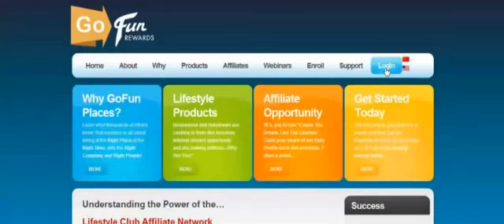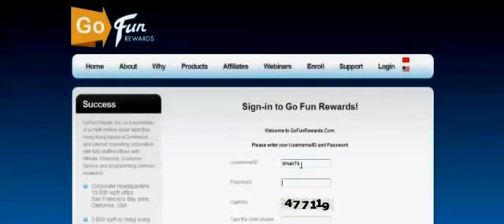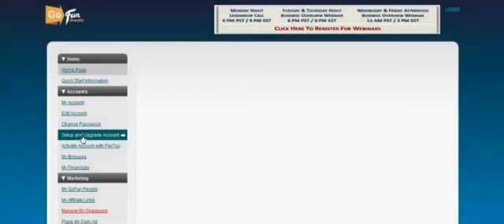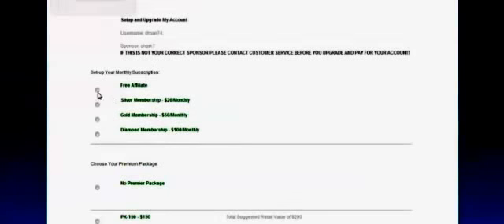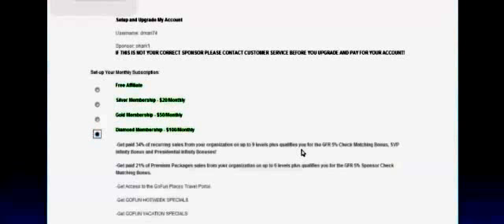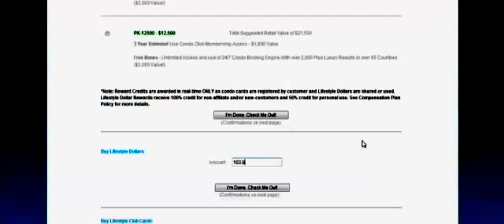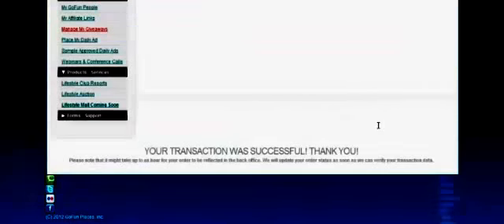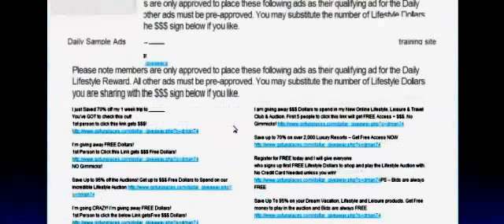GOFUN PLACES AFFILIATE BACK OFFICE TRAINING